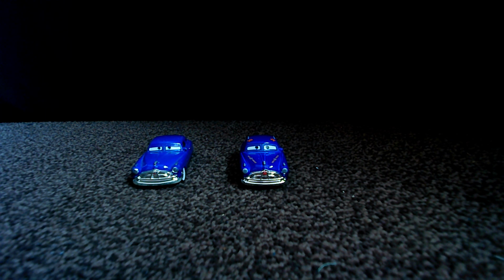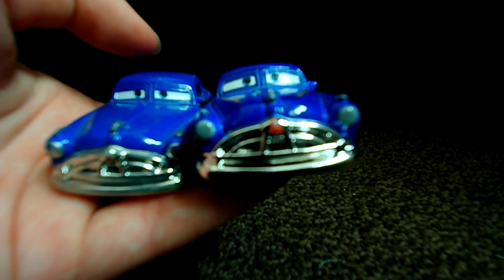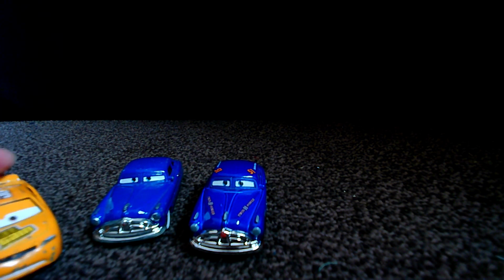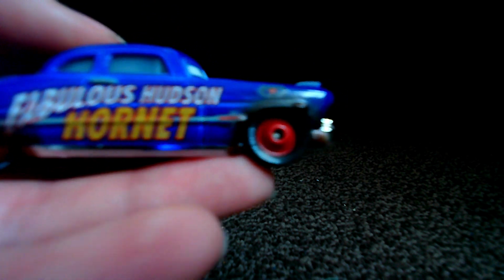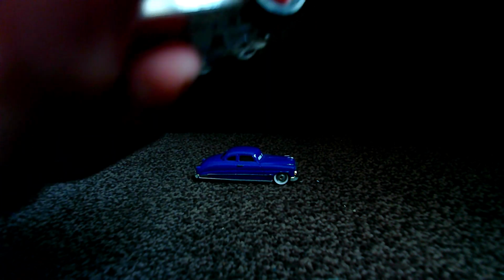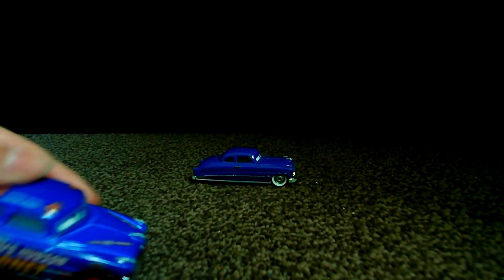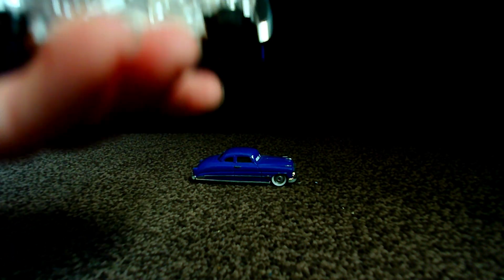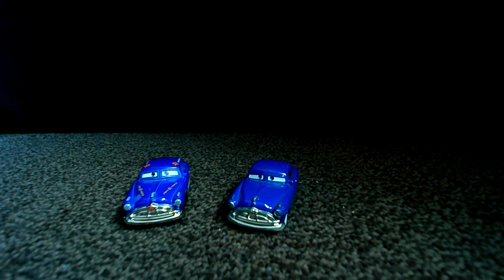Doc Hudson: Normal v Fabulous version (Comparison)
Here's my comparison of the normal and the "Fabulous" version of Doc Hudson. If you have any tips and tricks, please let me know and I will answer.

Review inspired by: @MrDocket